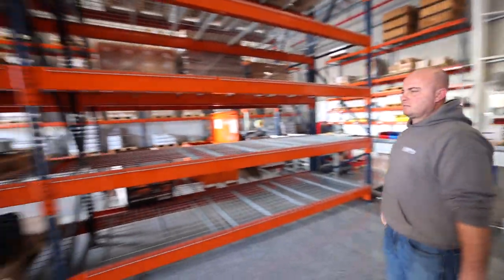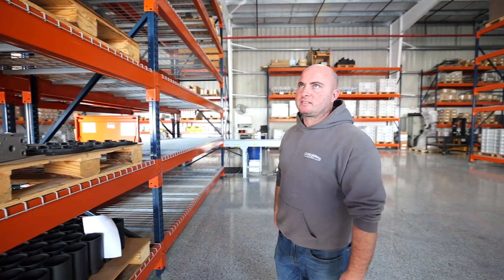LOCK IT UP! FACTORY TOUR OF PROVEN LOCKS WITH OWNER RON LEE!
Today we're down in sunny Tampa Florida visiting the Proven Industries HQ for Proven Locks. Owner Ron Lee spent an hour with us and gave us a tour of the whole facilities, including the manufacturing plant!

This was just a quick impromptu when we we're in Florida at the 2022 Green Industry Hype House, and Ron invited us in to come see his shop! If you guys don't know, Ron is the brains behind the successful lock brand Proven Locks, which is what we use to lock up all of our equipment!

If you guys need quality trailer locks, puck locks, and want to keep your guys equipment deterred from theft, check them out. We love their locks and have been using them for over 5 years, and wouldn't trust our equipment and trailers when anything but the best. We're proud to have them as a Brians10 partner as well, where you can save 10% on their website on all products, including their new Hyper Hitches.

► FIRST SNOW PLOW RUN OF THE SEASON! ($$$ TO BE MADE!)

► HELPING OUT A 14 YEAR OLD LAWNTREPRENEUR! (TAG TEAM LEAF CLEANUP!)

► Who Will Take The Crown?! (Best Trimmer For 2021)